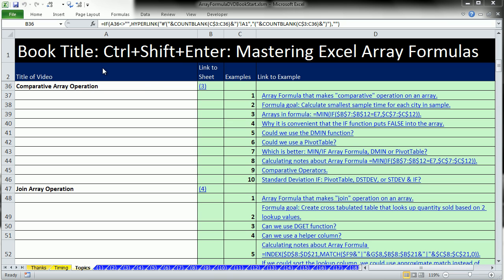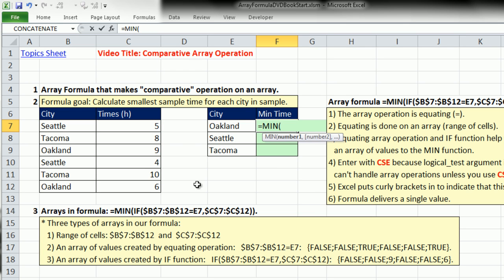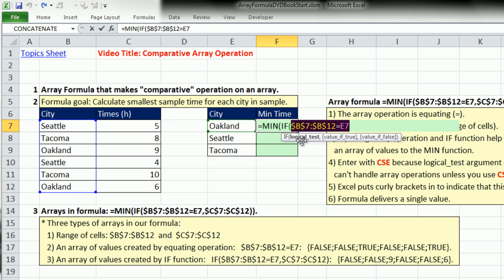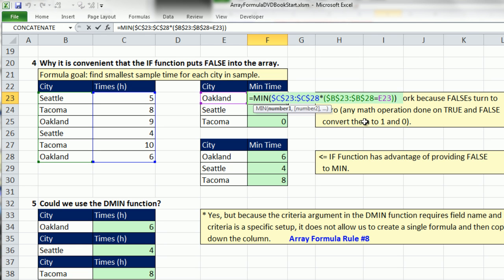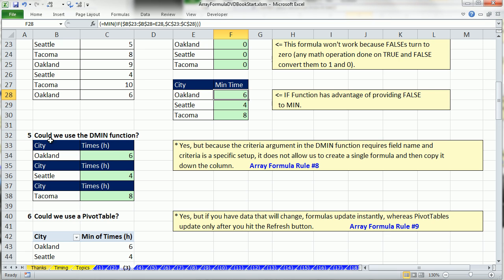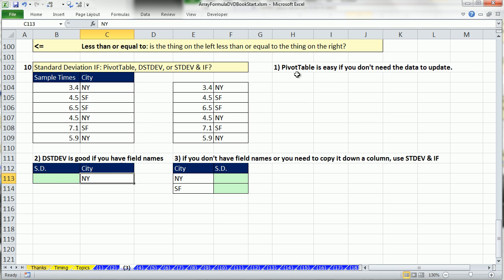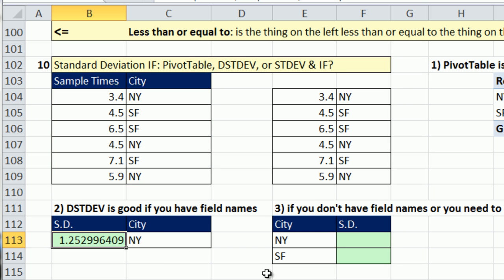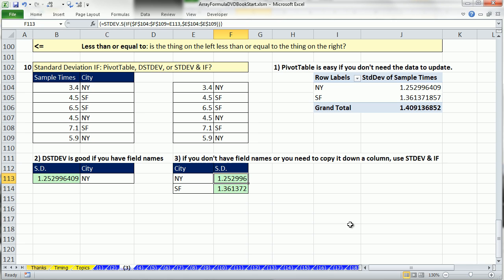Ctrl + Shift + Enter: Excel Array Formulas #03: Comparative Array Operations, & Alternatives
This video covers:
1. (00:28 min) Array Formula that makes "comparative" operation on an array.
2. (00:32 min) Formula goal: Calculate smallest sample time for each city in sample.
3. (01:57 min) Arrays in formula: =MIN(IF($B$7:$B$12=E7,$C$7:$C$12)).
4. (04:42min) Why it is convenient that the IF function puts FALSE into the array.
5. (08:20 min) Could we use the DMIN function?
6. (09:16 min) Could we use a PivotTable?
7. (09:37 min) Which is better: MIN/IF Array Formula, DMIN or PivotTable?
8. (09:50 min) Calculating notes about Array Formula =MIN(IF($B$7:$B$12=E7,$C$7:$C$12)).
9. (09:54 min)Comparative Operators.
10. (10:12 min) Standard Deviation IF: PivotTable, DSTDEV, or STDEV & IF?